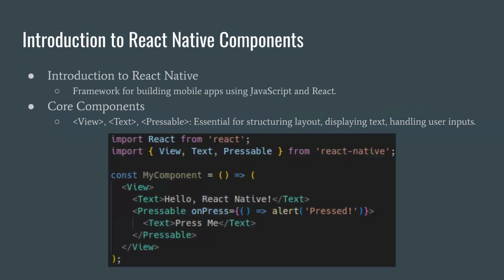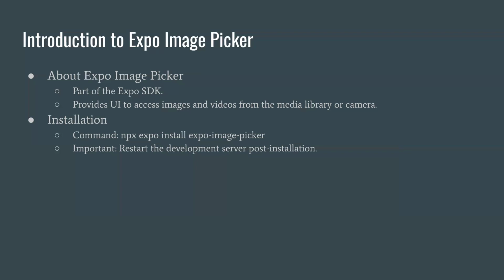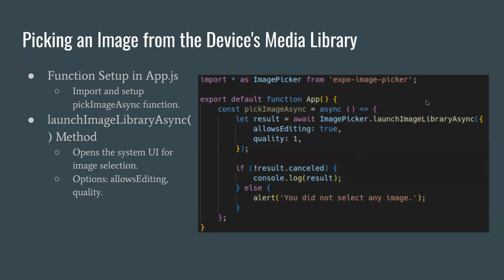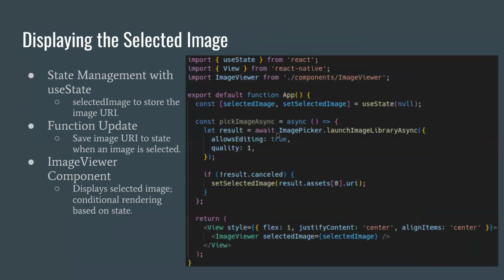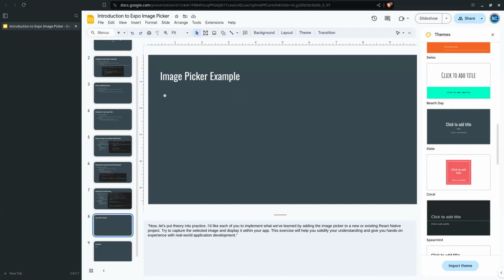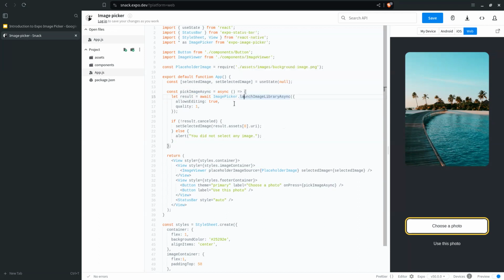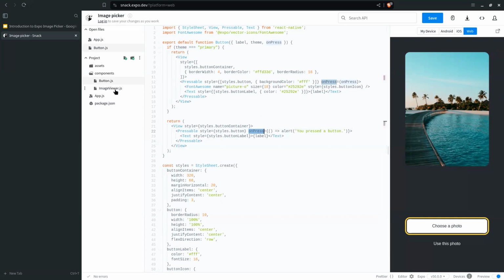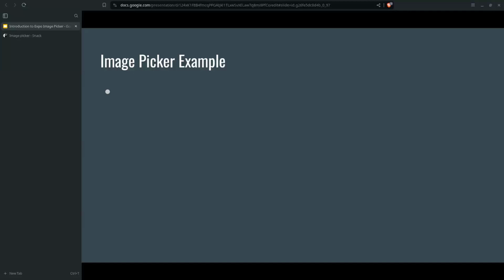Introduction to Expo Image Picker